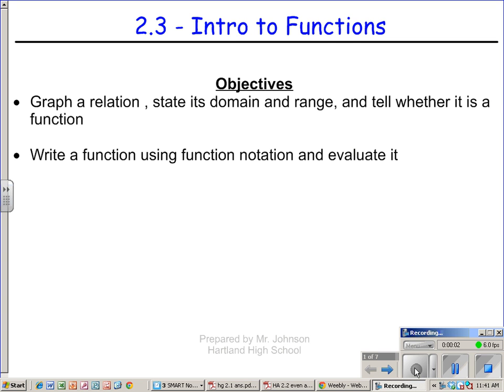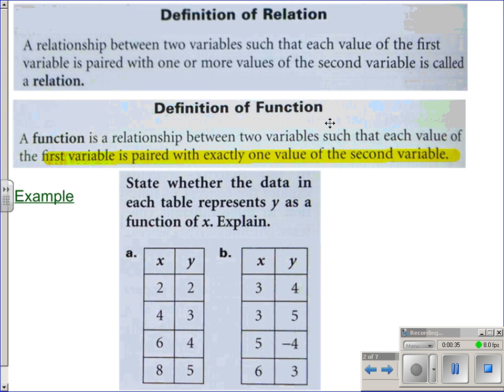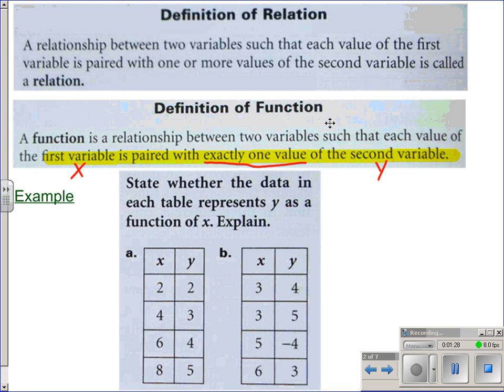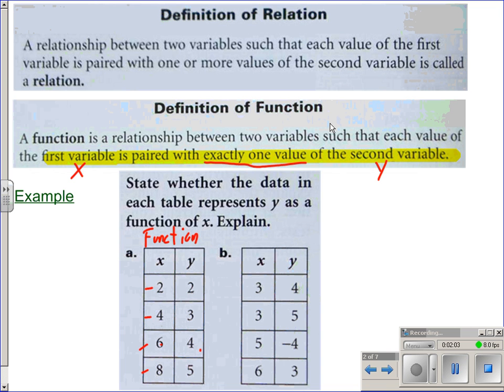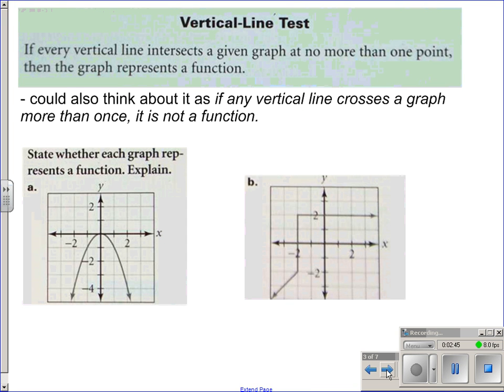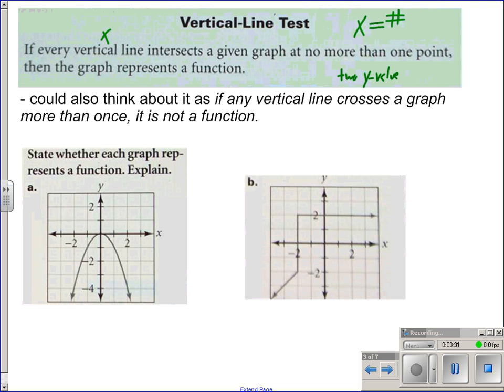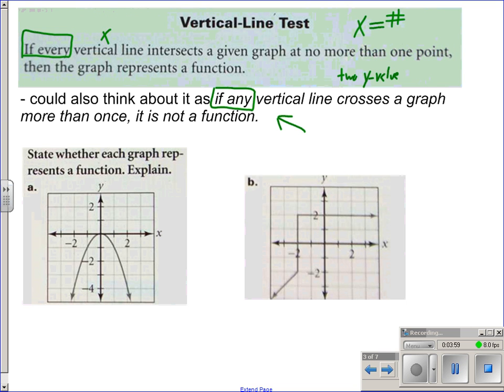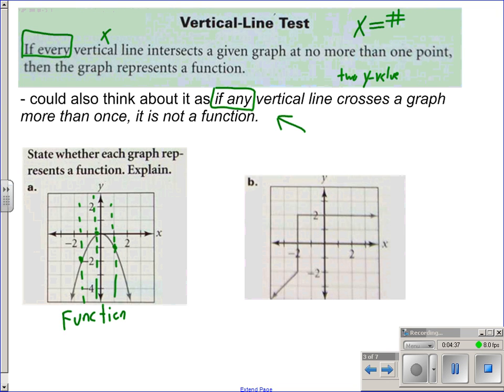HA 2 3 video 1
Functions and Vertical Line test